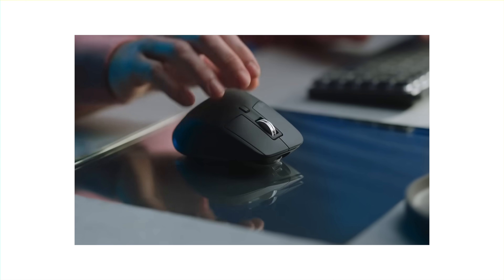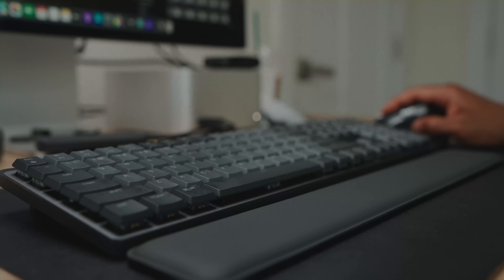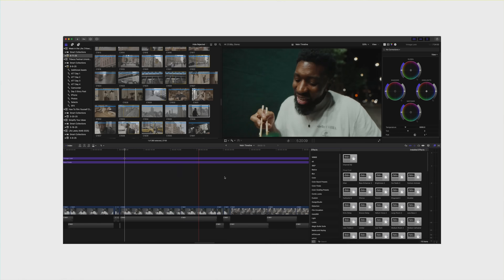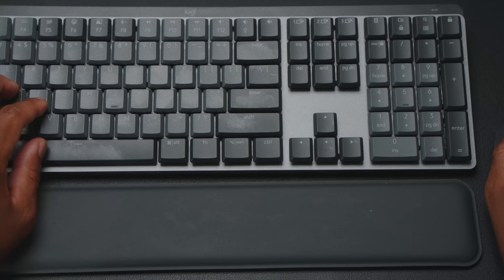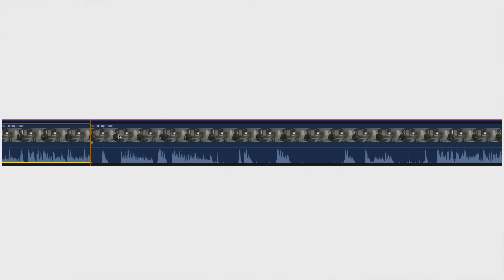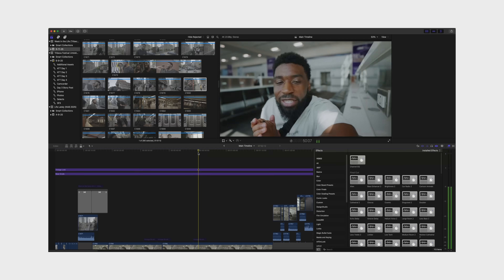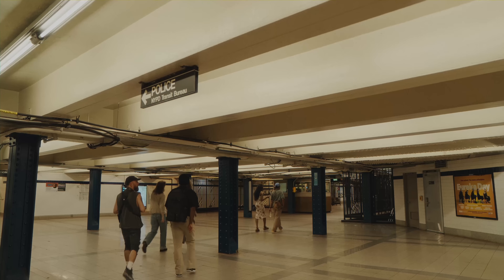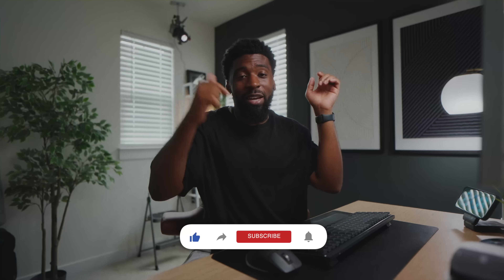How to Edit Content 2x Faster! - 7 Video Editing Hacks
It's important to edit efficiently in this new digital landscape!  Use these video editing tips to help you edit faster so that you can keep up with content demands. Learn new methods to improve your video editing and overall workflow.
Equipment Used To Make Video - Via Amazon & B&H
Sony A7C II (Camera)
Sony 20mm f/1.8 (Lens)
Amaran Verge Max Desk Light
Rode NTG4+ (Mic)
Zoom H5 (Audio Recorder)